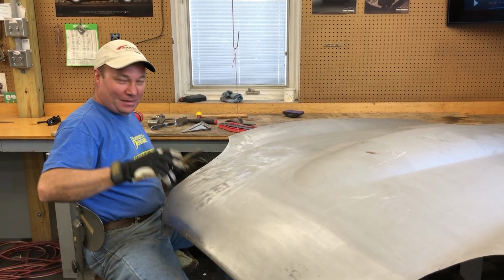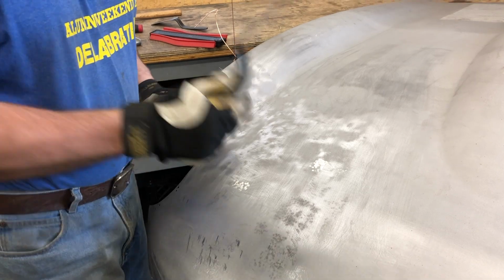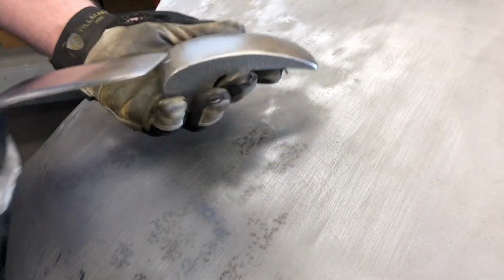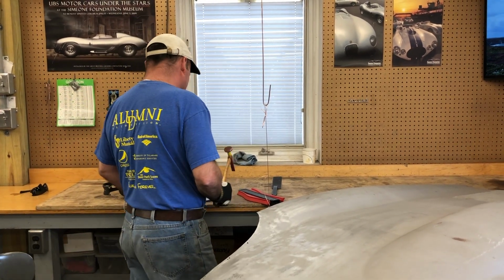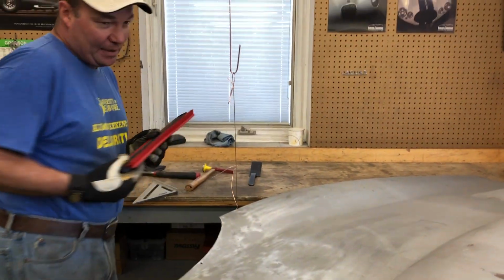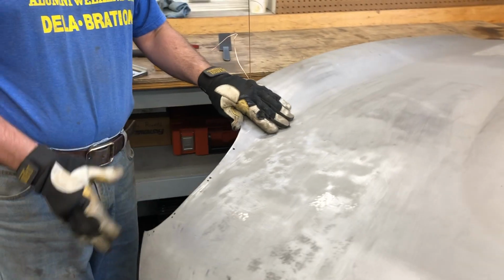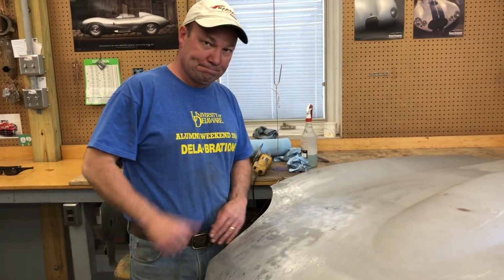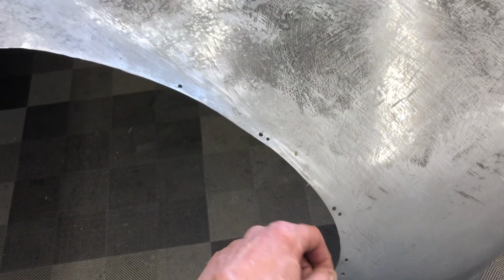Jaguar E-Type - Removing dents with a Dolly and Slapper - Series 2 Bonnet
This video shows how we use a simple dolly and slapper to remove dents in a Series 2 Bonnet center panel.  We then go over the area with a shrinking disc to REALLY smooth things out, so that NO FILLER is needed - other than a few coats of a high-build primer, block sanded down...

This method can be used on any panel, or areas where you have past repairs that are still too bumpy - as was the case here.  This process is relatively gentle, and does a good job of smoothing things out, so you can give it a try at home, but here are a couple pointers:

1)  Your dolly should have a COMPOUND curve to it - many dollies that look like this actually don't have that, so make sure you use SOME type of dolly with a compound curve to it (see video for explanation...)

2)  You don't put much stretch into the panel with this method, but you WILL put in a little.  What is a bigger isue is that your old bumpy repair from the last guy probably DID put in more stretch, but all of those up and down bumps are currently absorbing it.  Once you make the metal all flat with this method, you may find that stretch is alot more of an issue now.  Then you WILL need to use the shrinking disc for sure, and that's another discussion...

3)  Sometimes, it's best to leave well enough alone - think long and hard before you do this if it is a big wide area as shown here.  But for smaller areas - especially if the area is curved - go ahead and give this a shot.  On a really flat area - think again - just the tiniest amount of stretch is a BIG problem in a flat area...

Hope this helps! - Chuck  :-)

Monocoque Metalworks is a fabrication shop that specializes in the restoration of Jaguar E-Type body shells and bonnets. We also produce a full line of panels that are unmatched for precision and quality.